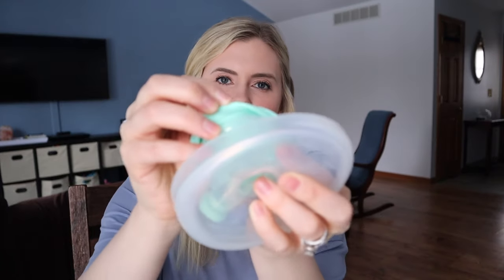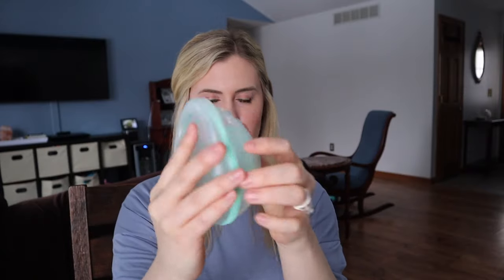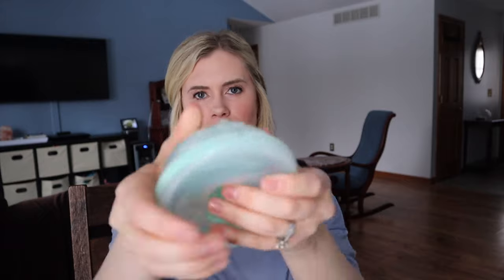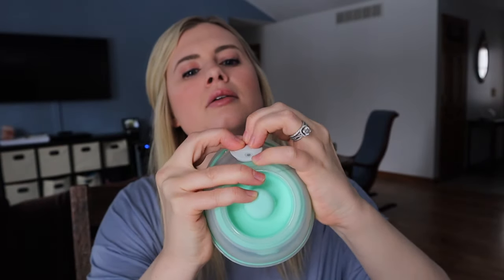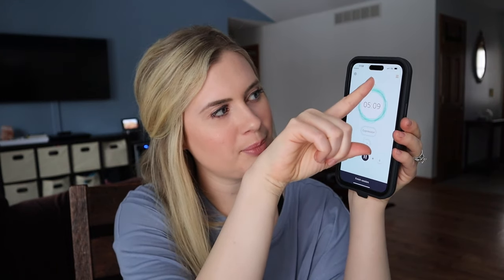Elvie Stride Wearable Breast Pump Review, Tips, And Troubleshooting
I give my review and also troubleshooting tips for the the Elvie Stride Wearable Breast Pump!

Elvie Stride Wearable Breast Pump

0:00 Overview
1:49 Assembly
3:31 Pumping & Settings
6:17 Disassembly
6:23 Tips & Troubleshooting
8:44 Final Thoughts
9:13 Let’s be friends!